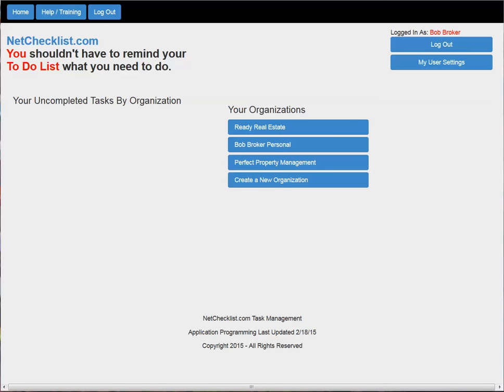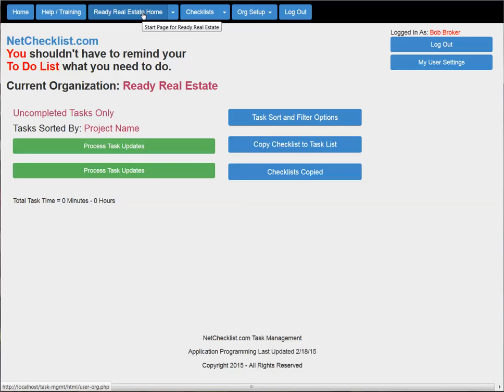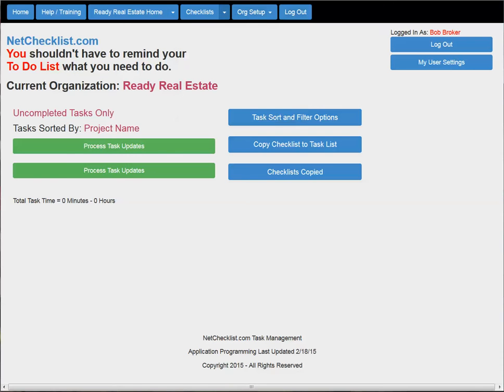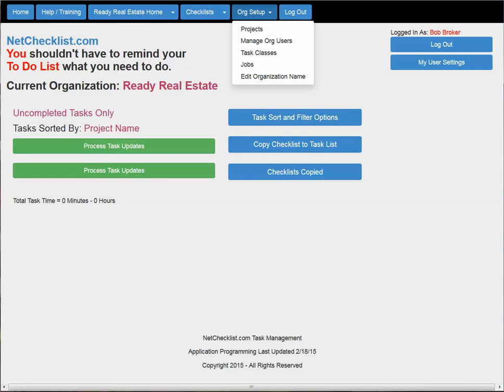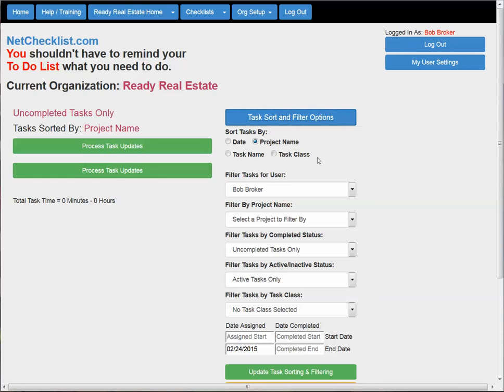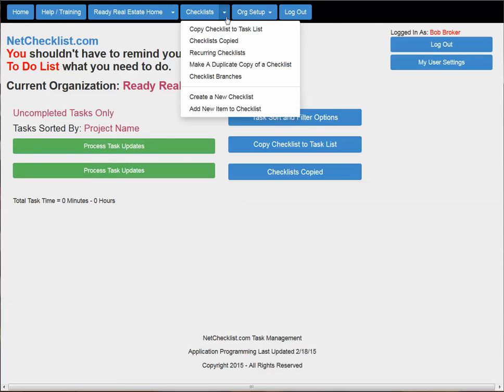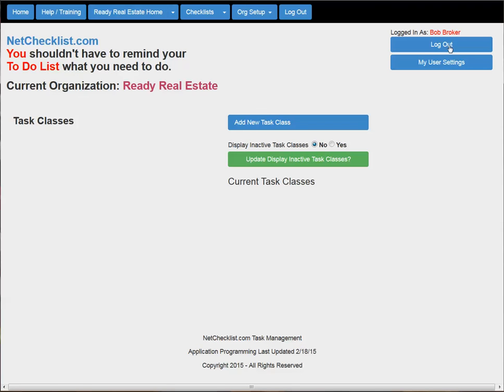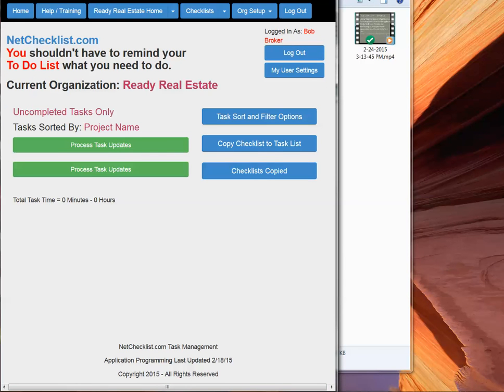Net Checklist.com - Basic Navigation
This video explains how to navigate in the web based checklist management application NetChecklist.com.